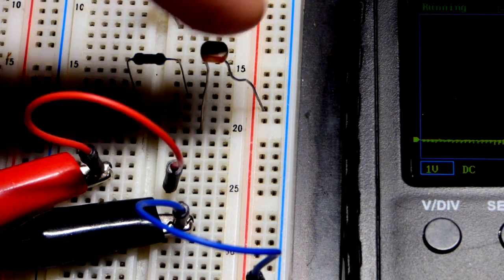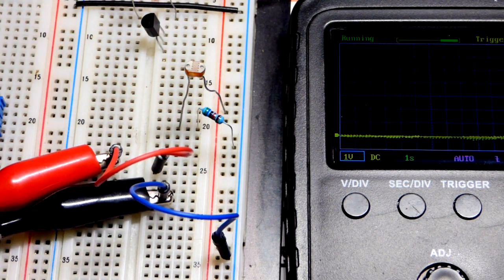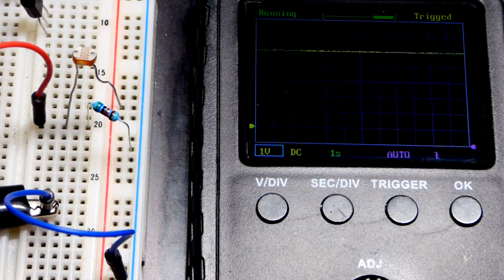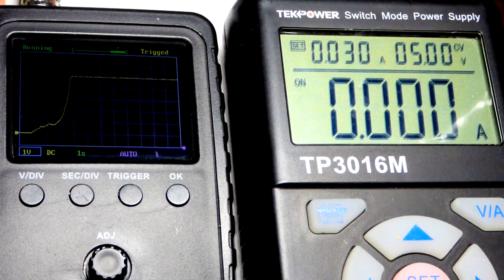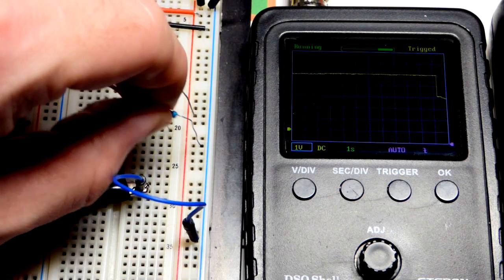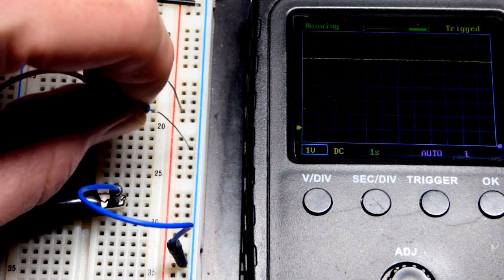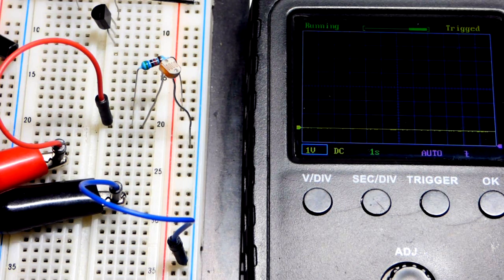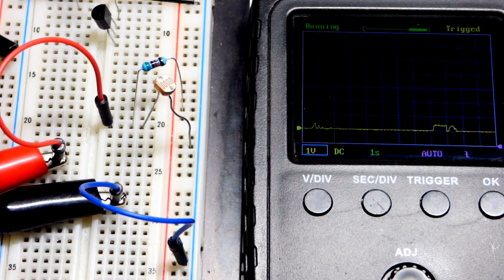Light dependent resistor LDR voltage divider demonstration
light dependent resistors make nice light dependent voltage dividers. I show some oscilloscope measurements of a light dependent resistor voltage divider.